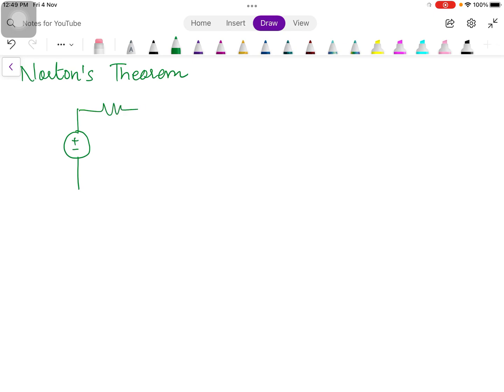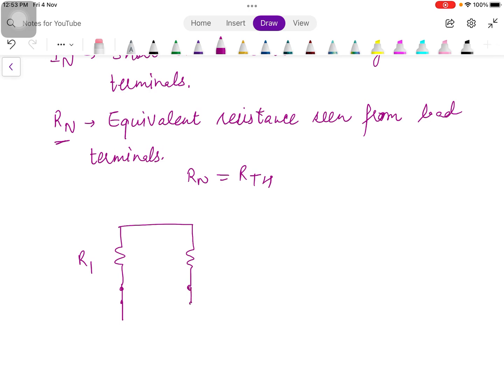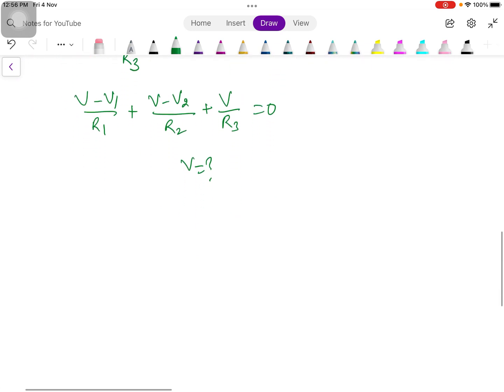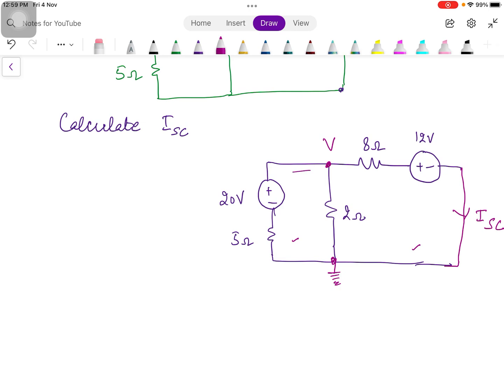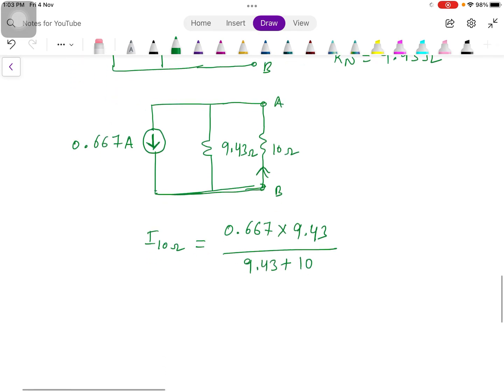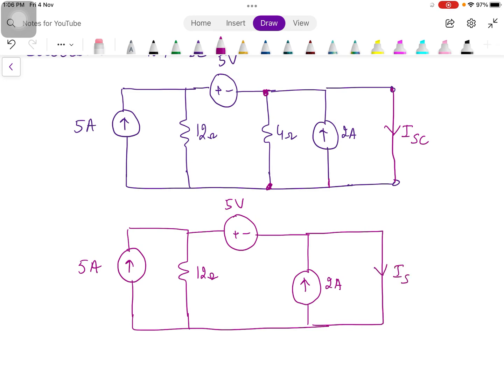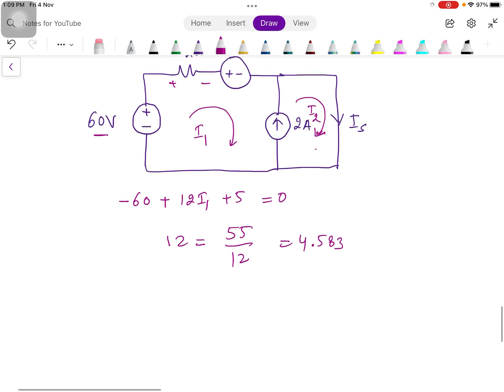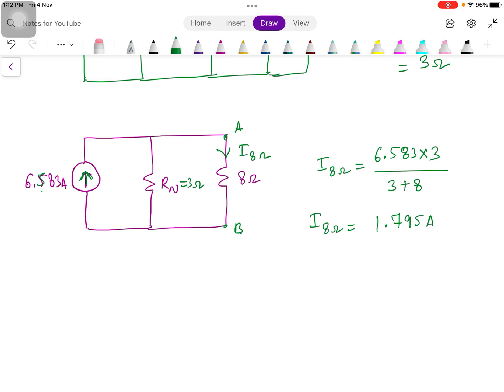Norton's Theorem: Part 1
This video explains how to obtain the Norton's equivalent of a complicated circuit theoretically. In addition to that, two different numerical problems are also solved for better understanding of Norton's Theorem.